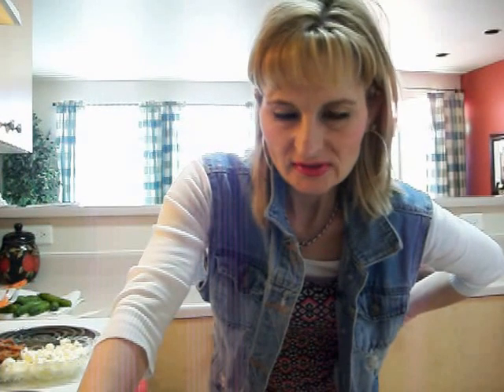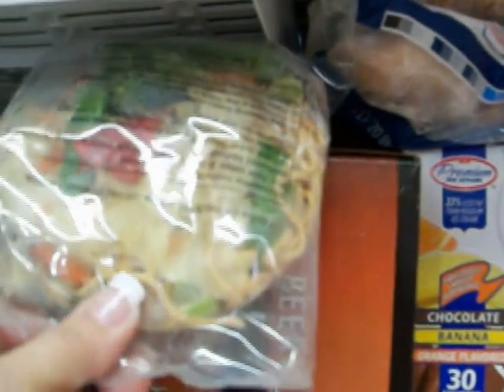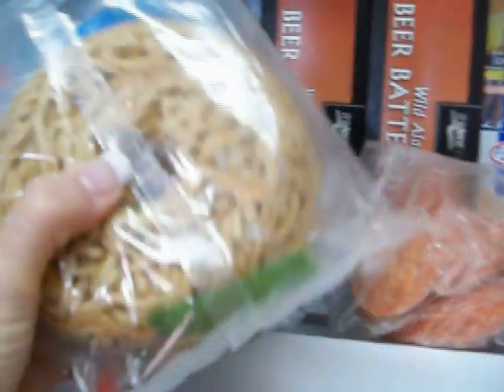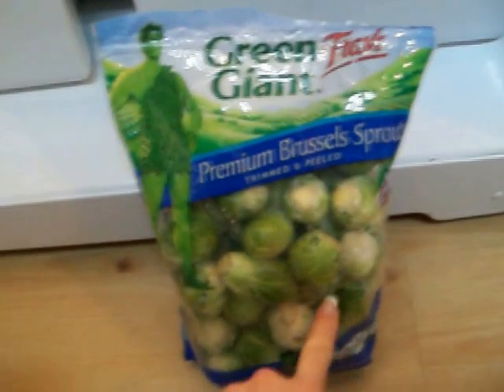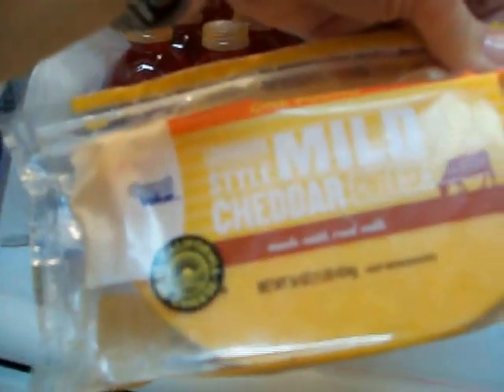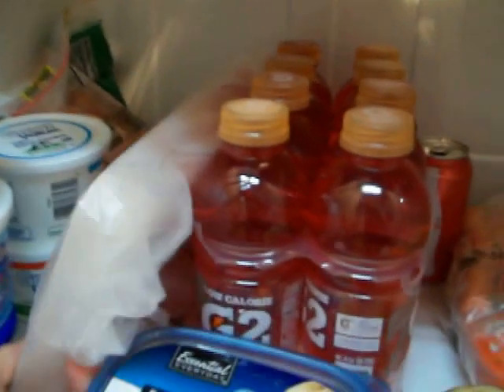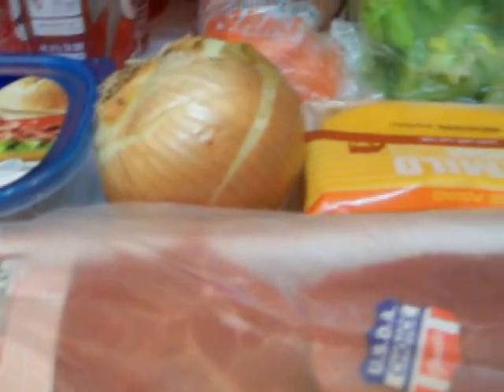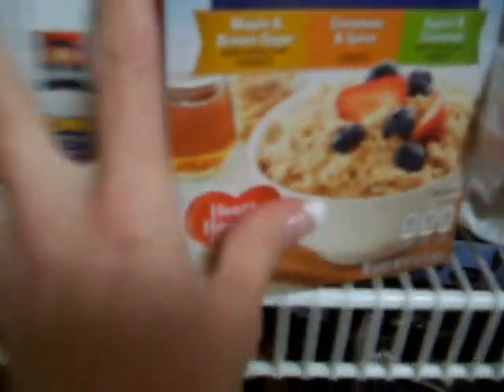Req "What's in my fridge"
Preparation for my surgery, so many runs to the local store, Costco etc. take a look a lot of food and by tomorrow we will have spent almost 400.00 on food that's a small amount crazy as it may seem! More cooking videos on Ziploc gourmet home cooked meals. if interested.